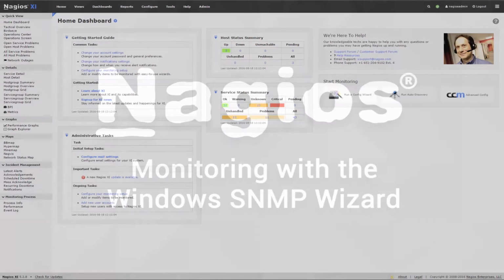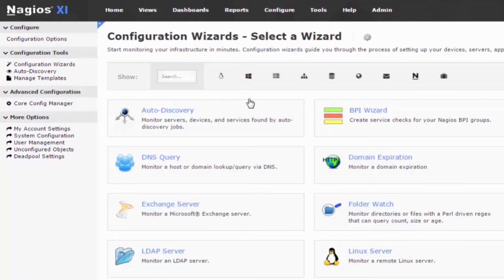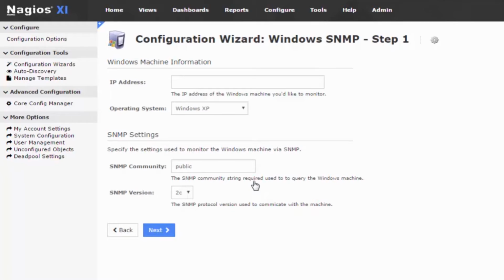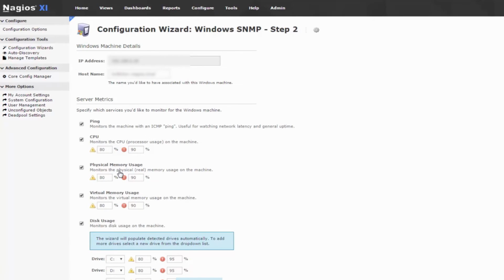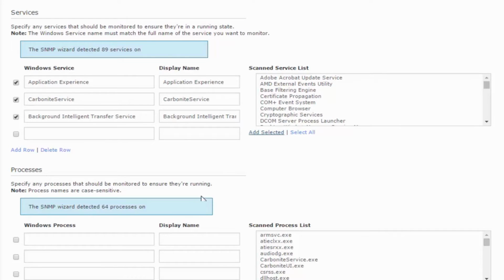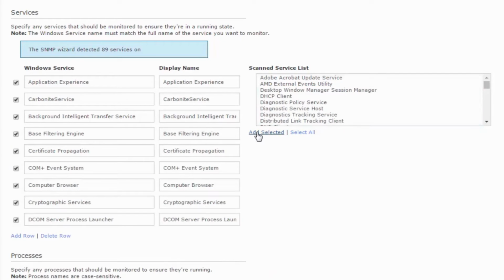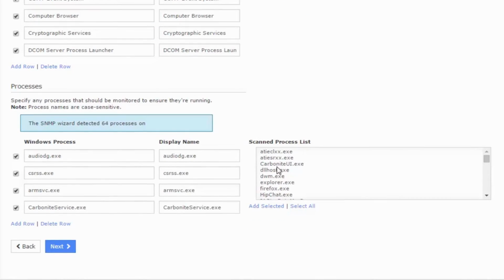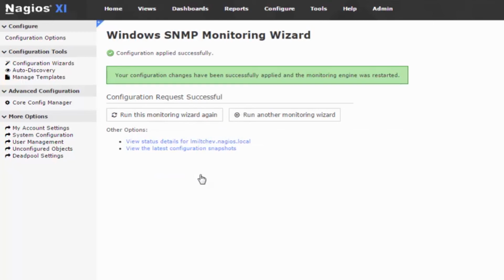Nagios XI: Monitoring with the Windows SNMP Wizard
This Nagios video guide will demonstrate how to monitor a Windows Machine using the Windows SNMP Wizard in Nagios XI